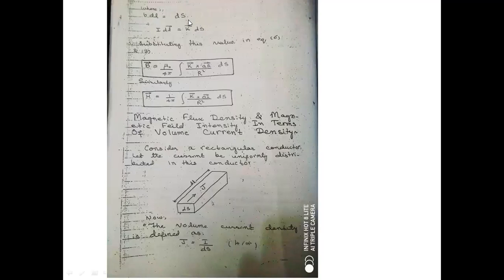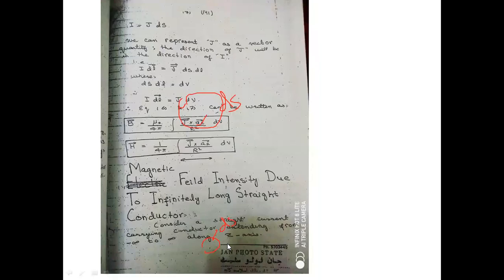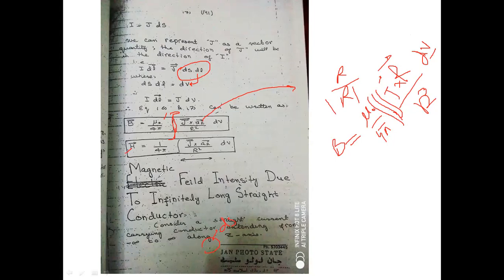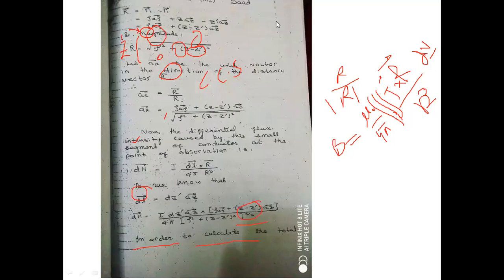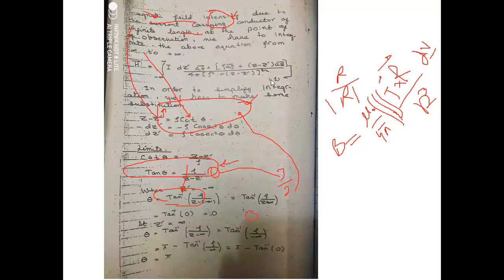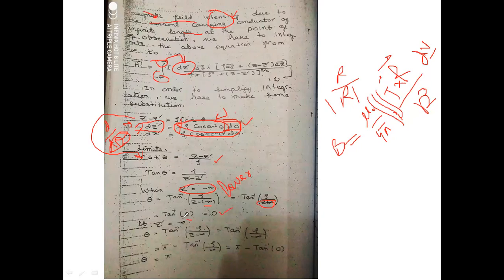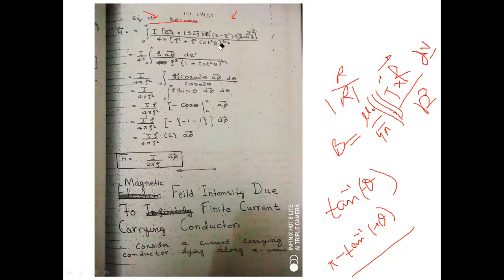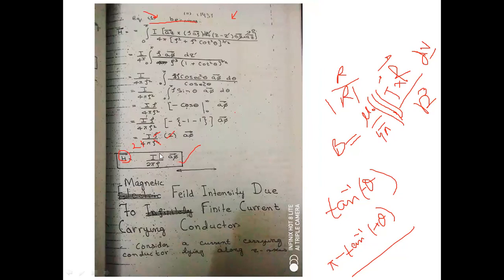Bivot Savart Law-Part-2